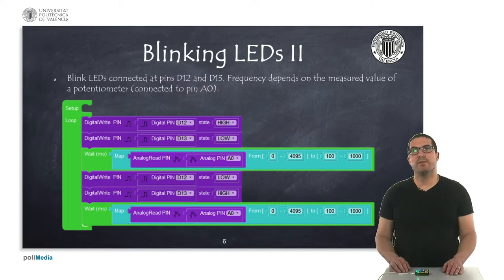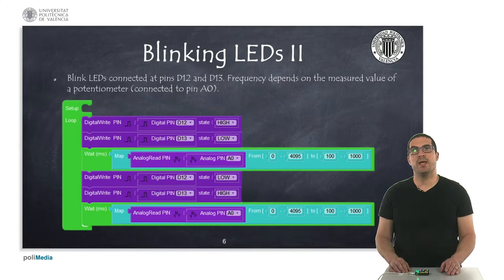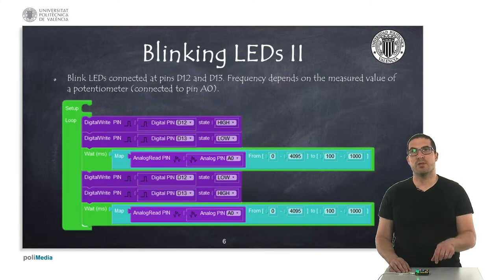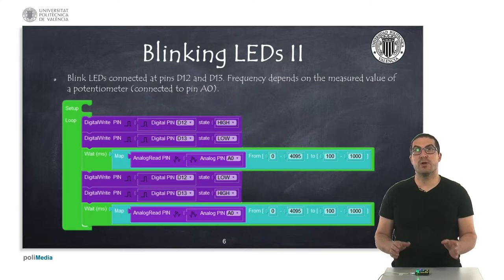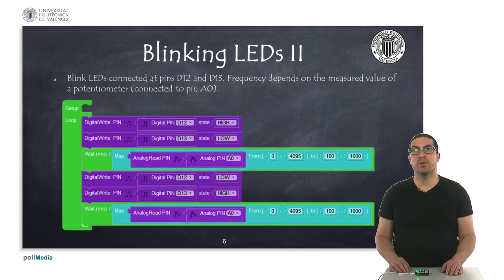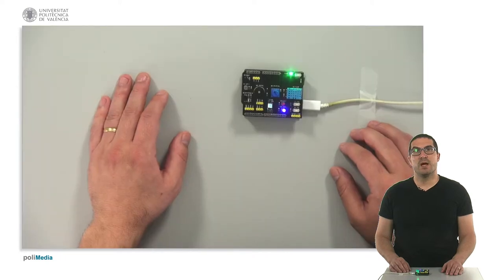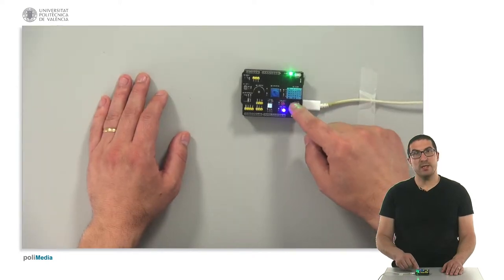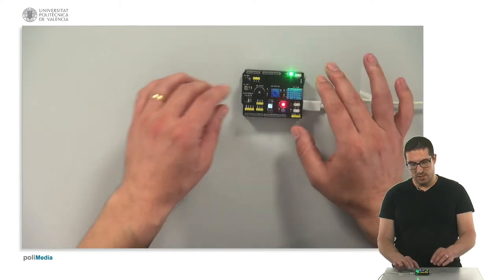22/74 IoT MOOC Part I: Programming Example. Blinking LEDs II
This is the second example for the Blinking LEDs presentation.